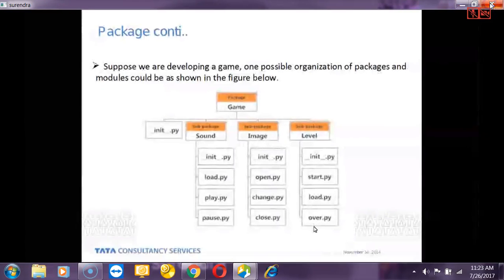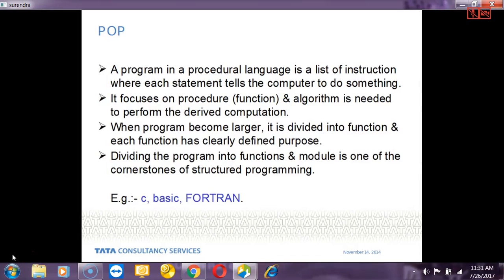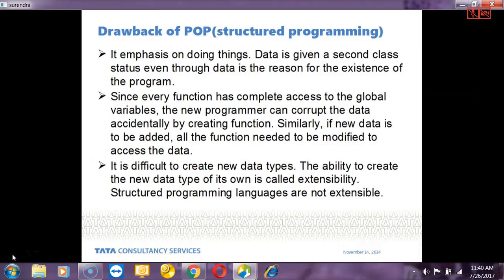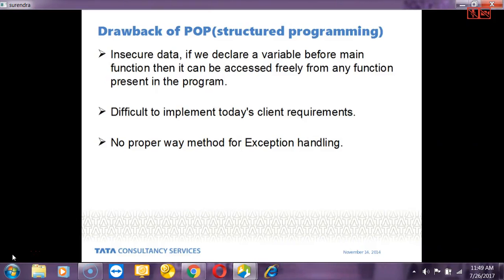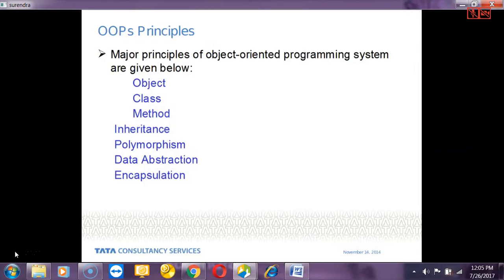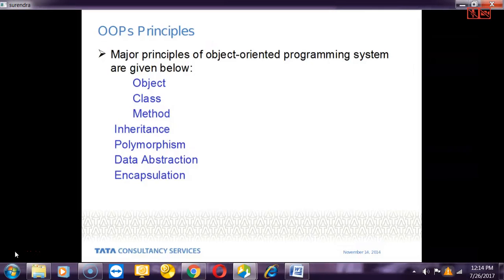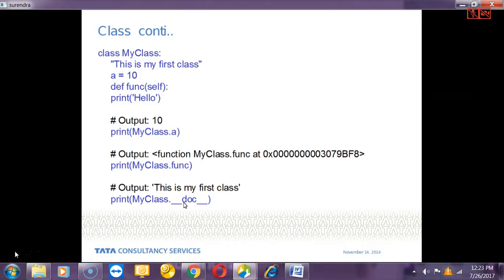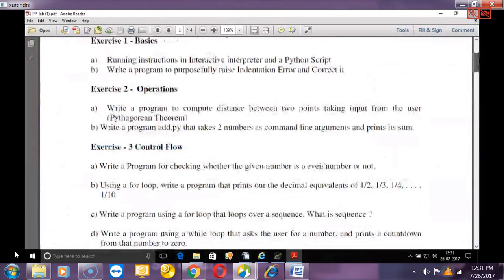PYTHON PROGRAMMING 26 07 2017